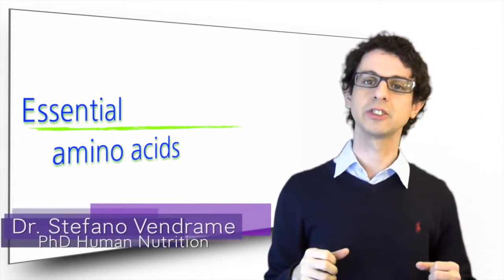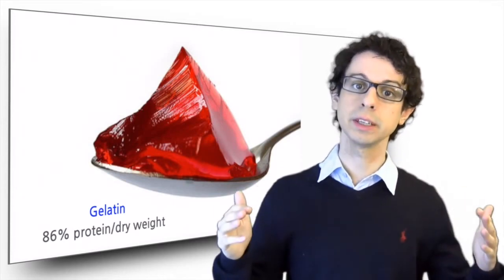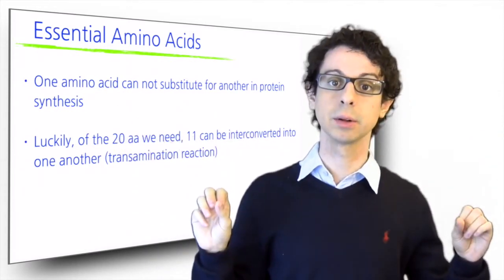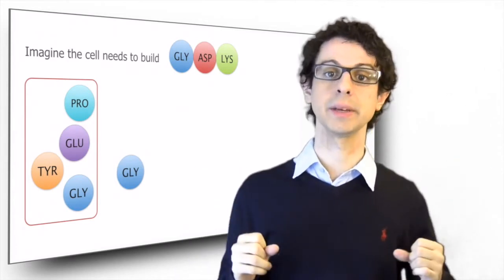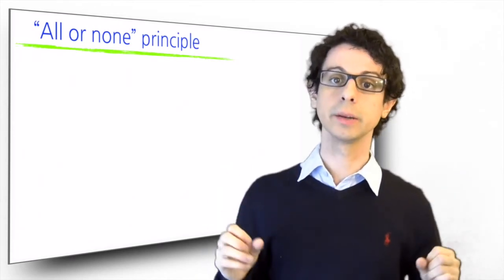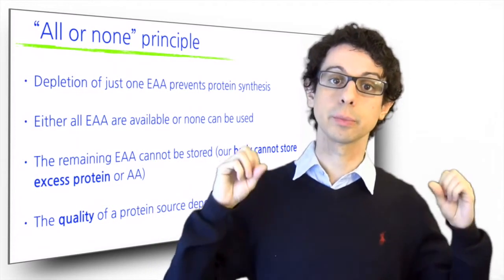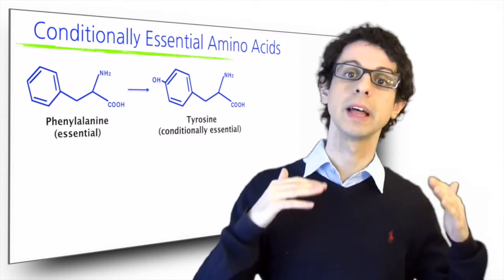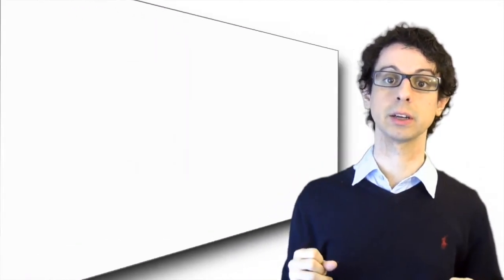Essential Amino Acids, and the Dogs of Magendie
The concept of essential amino acids, and the “all or none" principle: protein quality vs. protein quantity [Nutrition Steps 6.4]